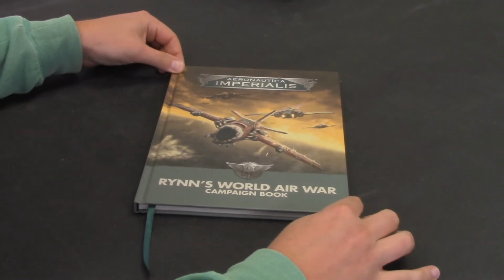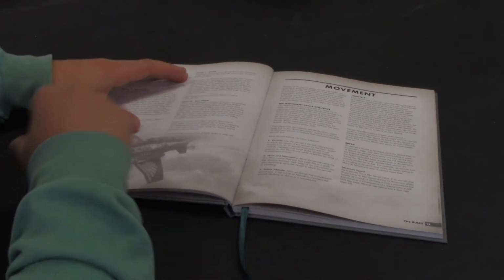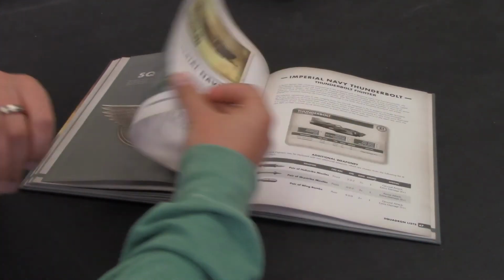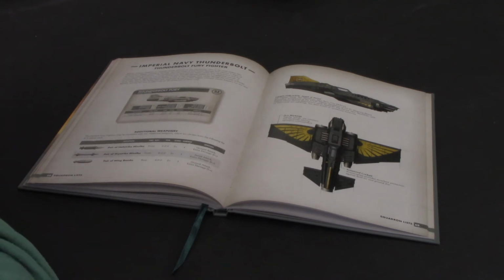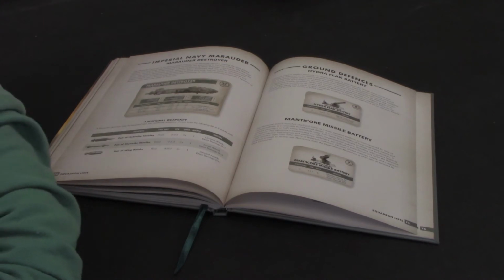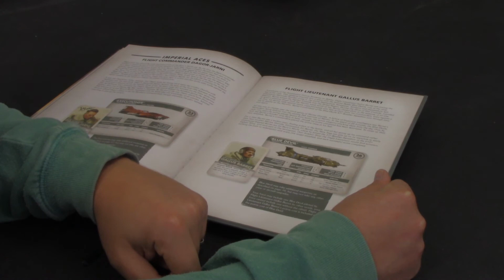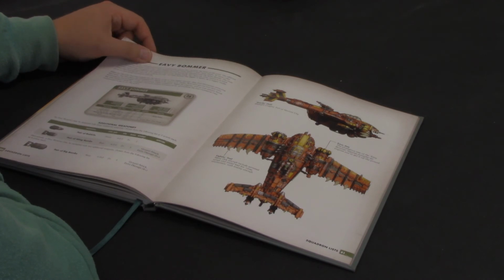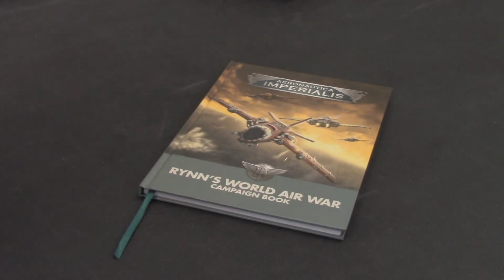Aeronautica Imperialis 'Rynns World Air War Campaign Book' Review Warhammer 40k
My Review on the Aeronortica Imperialis 'Rynns World Air War Campaign Book' Enjoy :-)

All donations go towards the upkeep of the club and for historical & Fantasy Wargaming terrain projects.

Additional Credits:
Soundtrack ProductionCrete

ALL soundtracks & Music that are featured in this video are Copyright Free Under Creative Commons Licence, or free to use along as the music artists require credibility, which I am more than happy to do as it is the right thing to do. :-)

Luke Barker (my brother) do check out his "Striking Scorpion 82" & PLUS Channel:
SS82: